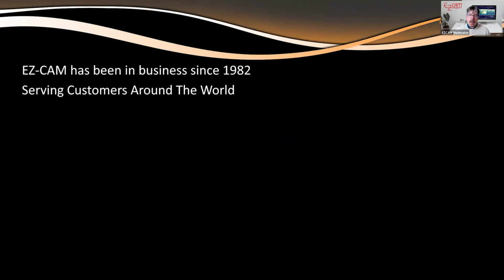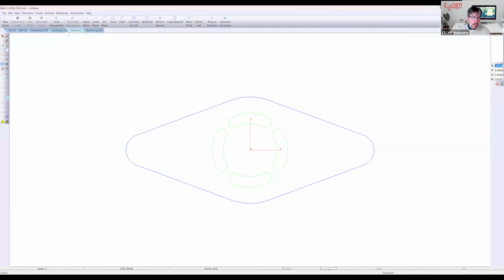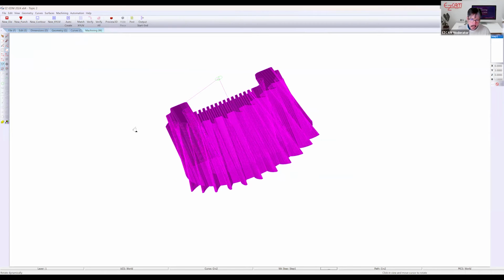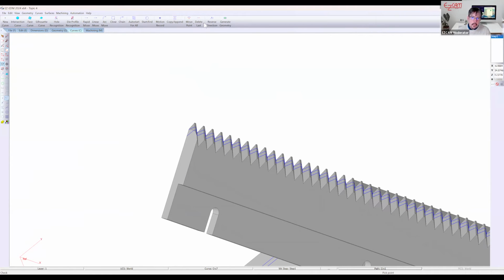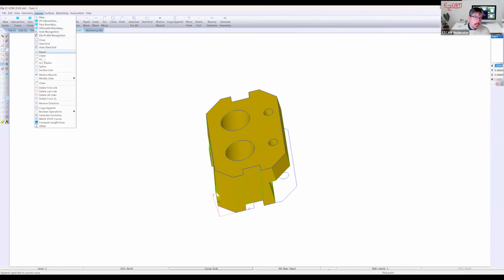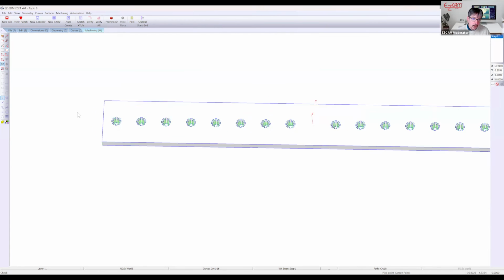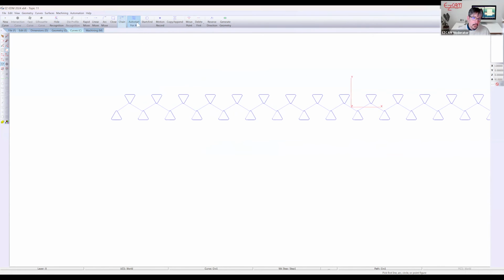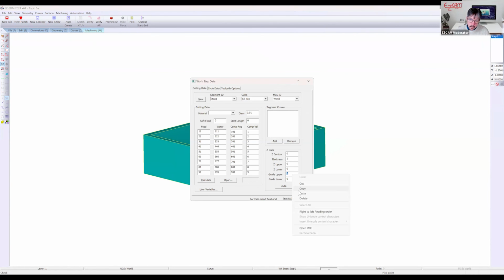EZ-CAM v2024: "Learn How to be an EZ-EDM PRO!" - WEBiNAR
EZ-CAM v2024: "Learn How to be an EZ-EDM PRO!"
Our entire recording of the webinar we hosted on March 28th is available in this video.

EZ-CAM CAD/CAM Solutions Inc.